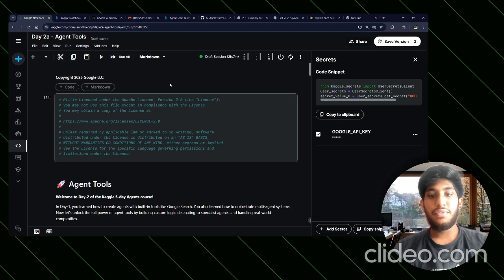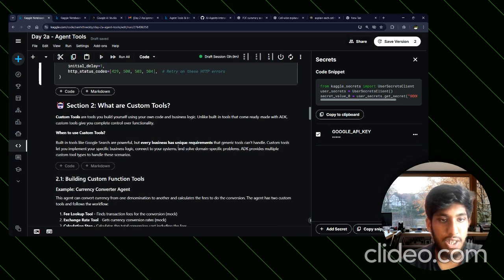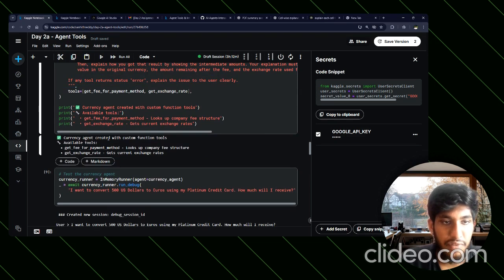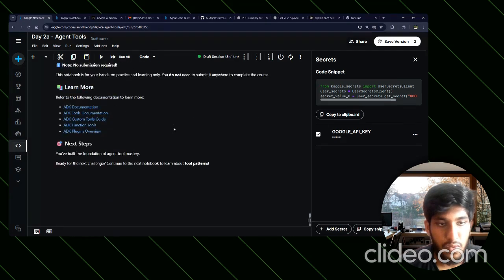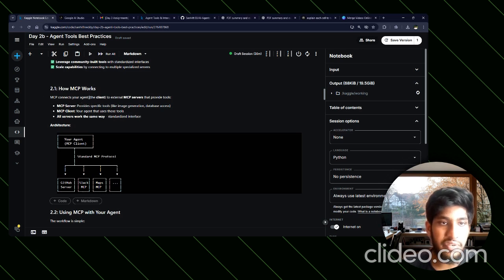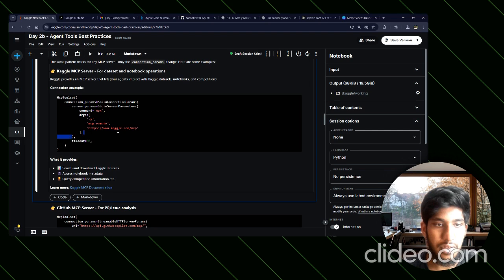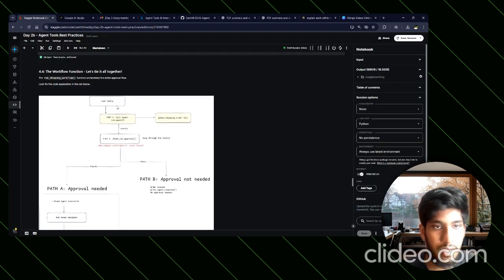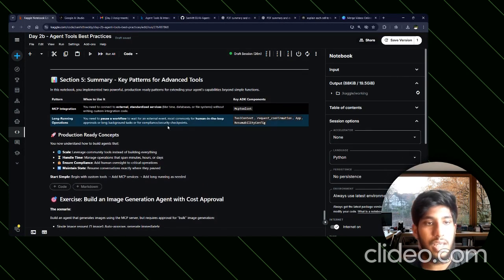Day 2 | Agent Tools & Best Practices | Kaggle AI Agents Course (Google Gemini + ADK)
🎥 Day 2 | Agent Tools & Best Practices | Kaggle AI Agents Course

Welcome to Day 2 of the Kaggle 5-Day AI Agents Course! 🚀
In this video, we dive into **Agent Tools** and learn how to build smart, connected AI agents using **Google Gemini + ADK**.
We cover:
✅ Creating custom Python tools
✅ Using one agent as a tool inside another
✅ Connecting to external APIs via MCP
✅ Handling long-running and resumable workflows
✅ Best Practices for robust tool design

📘 Resources
Kaggle Notebook (2A): day-2a-agent-tools.ipynb
Kaggle Notebook (2B): day-2b-agent-tools-best-practices.ipynb
Course Series: Kaggle – 5 Days to Build AI Agents

🙌 About Me
I’m Thikkavarapu Sanhith, a Data Science student passionate about AI, Cloud & ML applications.
On this channel I share hands-on projects and courses to help students learn AI the practical way.